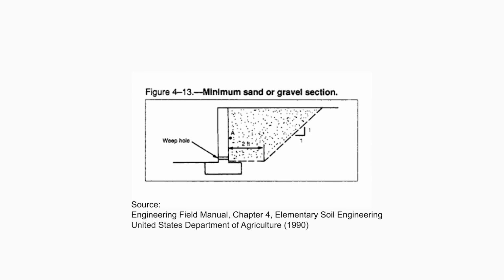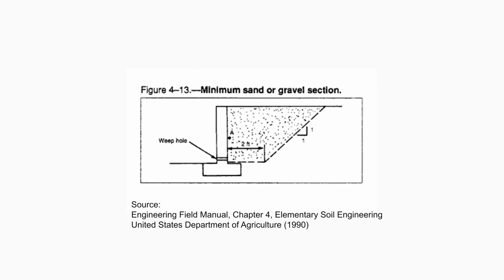Wall-in-a-Box | Concepts Of A Select Backfill Wedge - What is it?? 👀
How do retaining wall engineers use a Select Backfill Wedge to design stronger, more stable walls—especially on sites with poor soils? In this episode of Redi-Rock’s Wall-in-a -Box, we break down the geotechnical theory and practical applications behind this smart soil-replacement strategy using simple visuals and real-world engineering logic.

🎓 In this episode, you’ll learn:
 🚧 What a Select Backfill Wedge is (spoiler alert, it involves taking out a wedge of soil and replacing it with better soil)—and when to use it, as well as:
- How the proper backfill can dramatically improve wall performance
- Visual demonstrations of failure planes & sliding vs. stable wall
- How soil friction angle (phi) impacts wall pressure
- How a direct shear test determines soil strength
- Practical insights for optimizing wall design on poor soil sites

Whether you're a seasoned geotech or just digging into retaining wall design, this episode helps you better understand Coulumb’s Earth Pressure theory, select backfill strategies, and how to design with confidence using Redi-Rock PMB systems.

📞 Connect with our engineering support team 👉 US / Canada Engineering Support: or European Engineering Support: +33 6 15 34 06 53